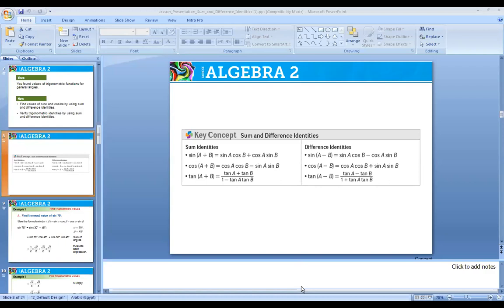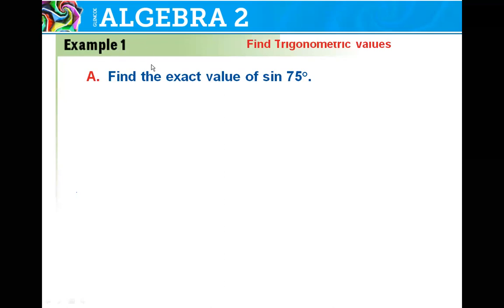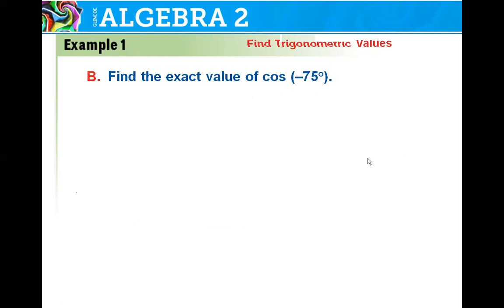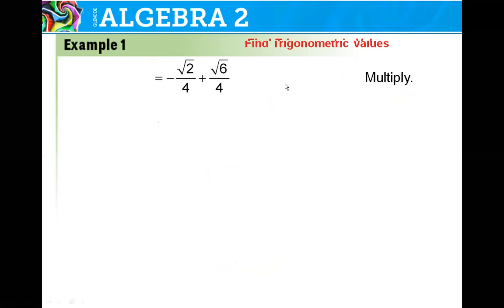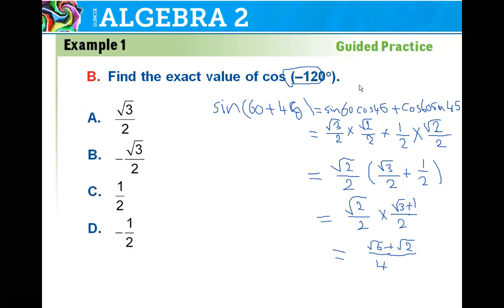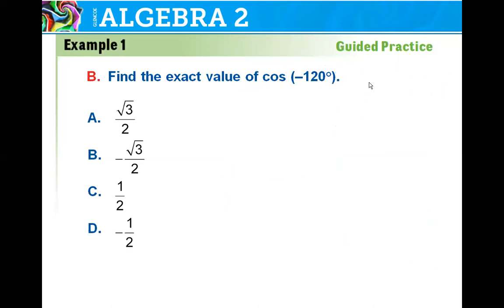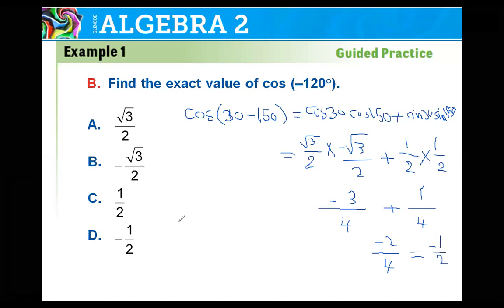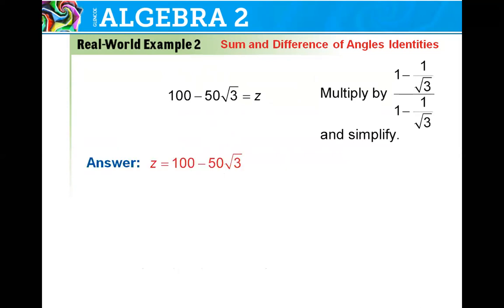sum and difference of identities